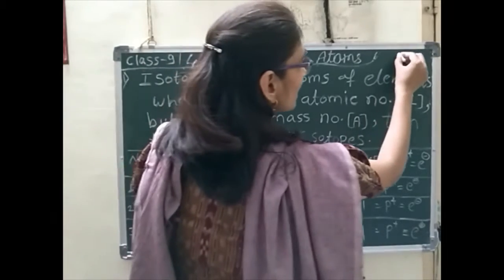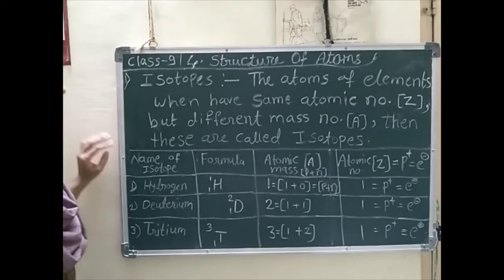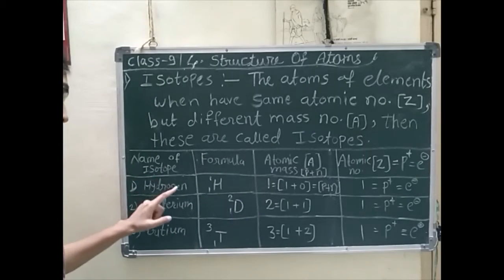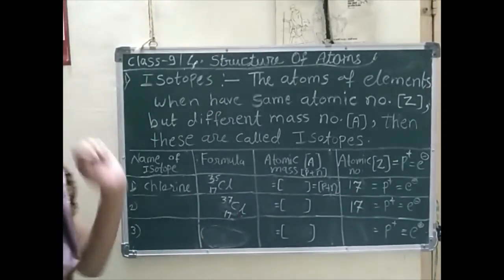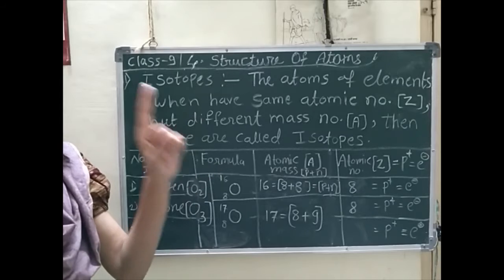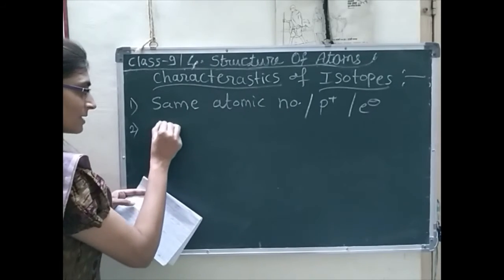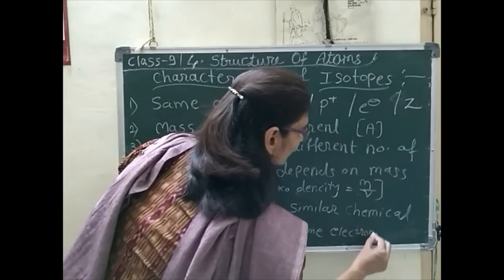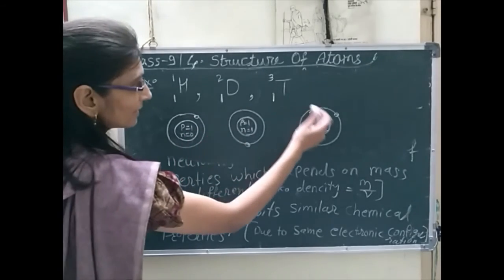L 11,9'th,chap 4structure of atoms,chemistry Medium